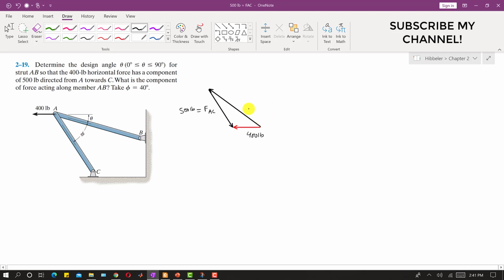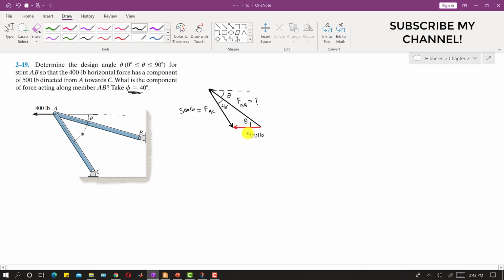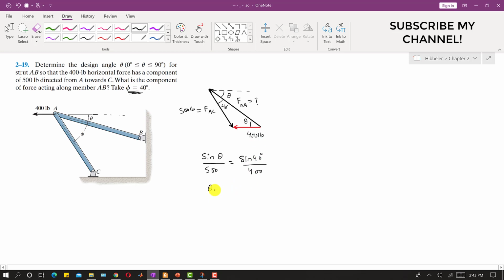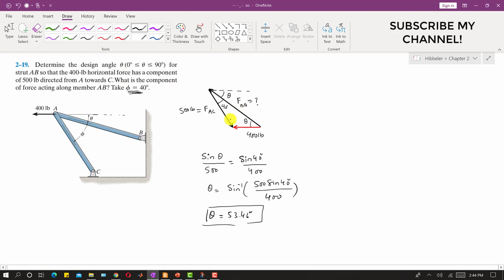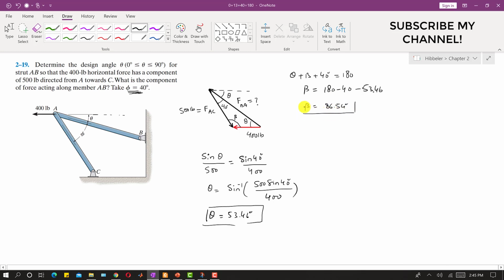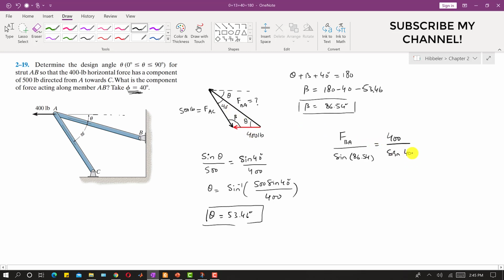2-19 | Hibbeler Statics 14th Edition (Chapter 2) | Engineers Academy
2-19 | Hibbeler Statics 14th Edition (Chapter 2) | Engineers Academy
Problem Solution:
2–19. Determine the design angle theta  for strut AB so that the 400-lb horizontal force has a component of 500 lb directed from A towards C. What is the component of force acting along member AB? Take phi = 40deg.